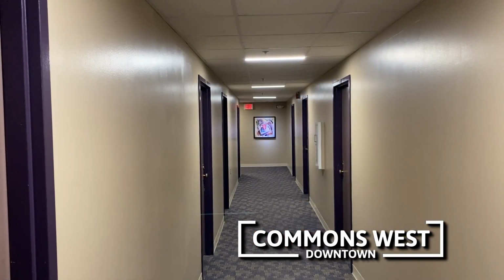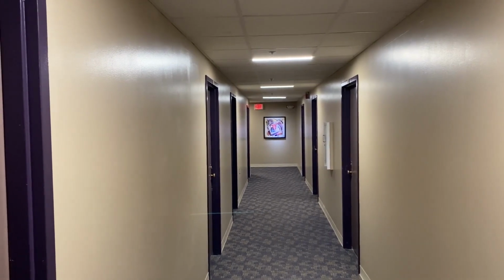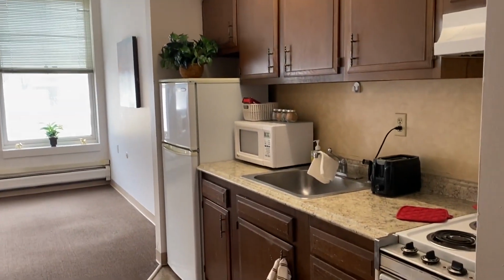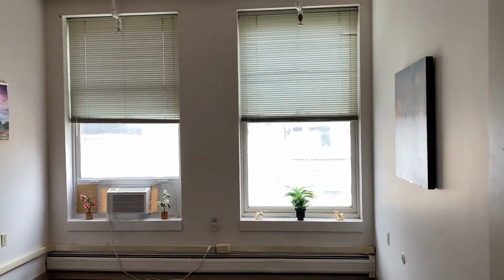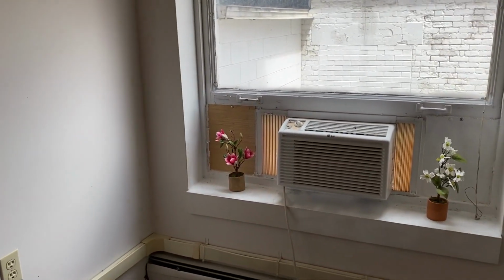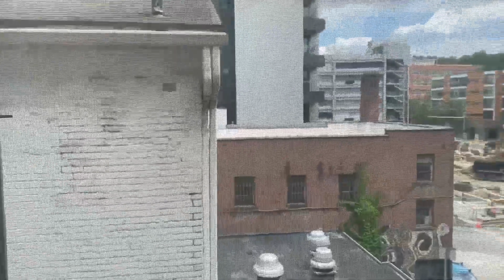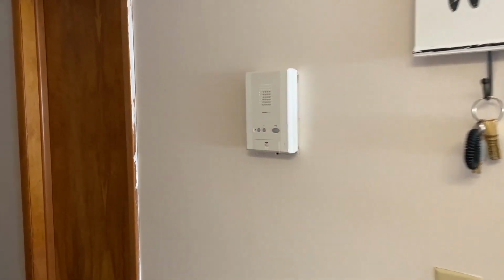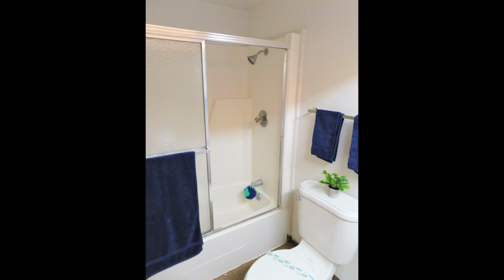Downtown Commons West Studio Tour: Apartment 415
Cozy east-facing studio apartment, located on the 4th floor.

This apartment is rented UNFURNISHED.

Kitchen equipped with an oven, refrigerator, & microwave.

A/C unit available.